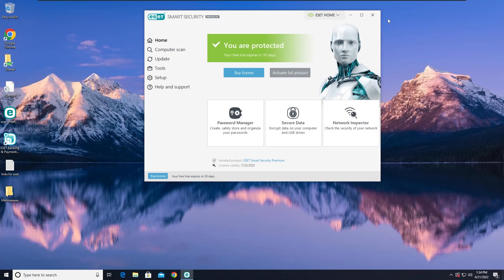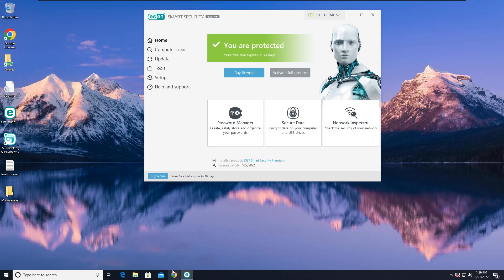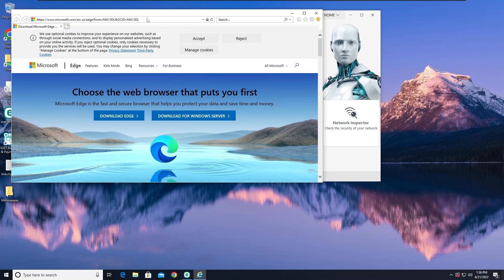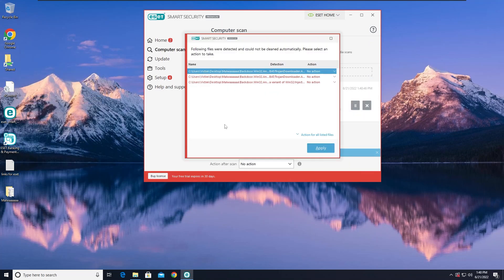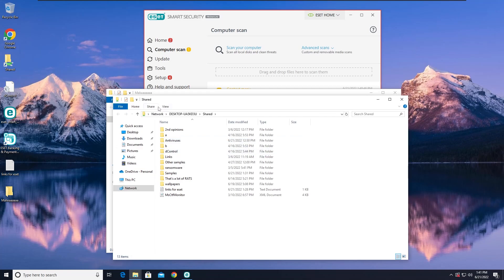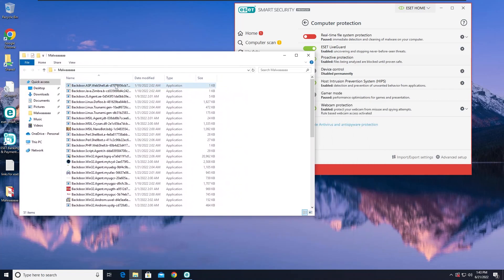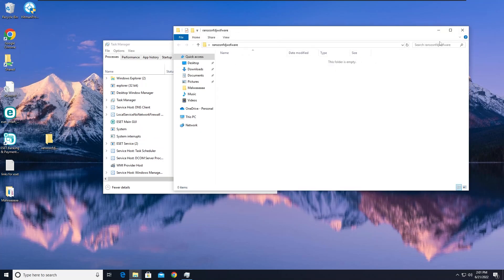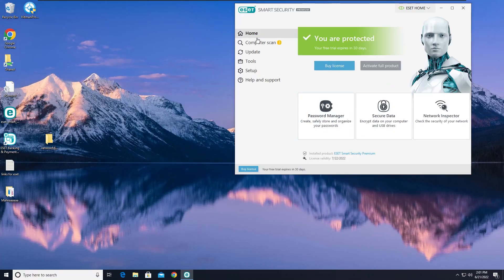ESET Smart Security Premium Full Review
Nice, better then i expected.